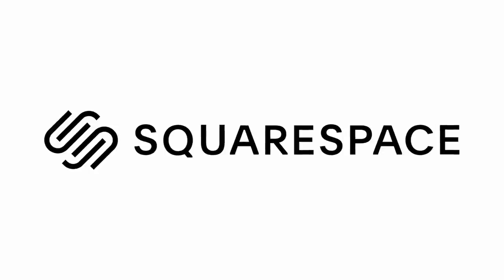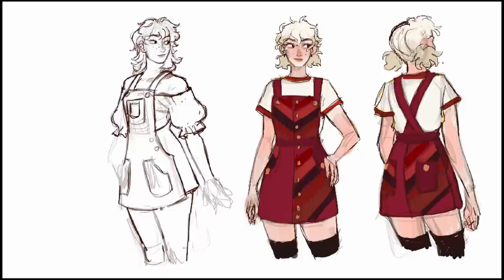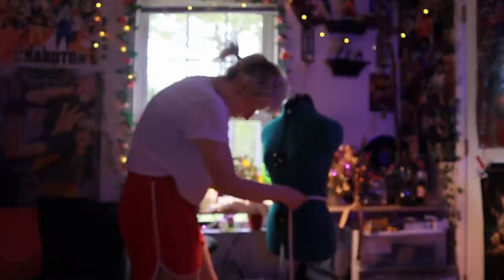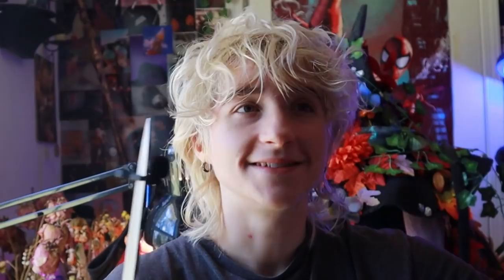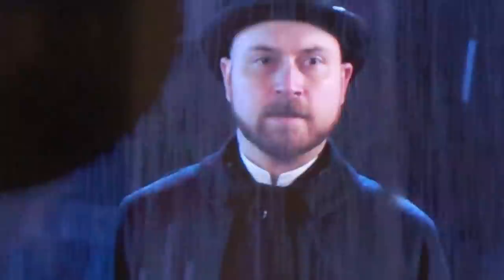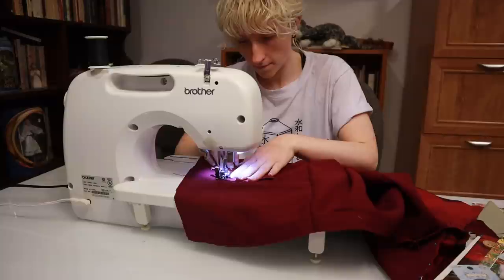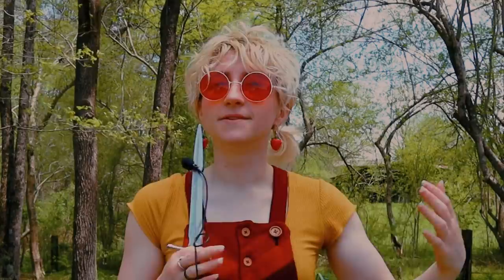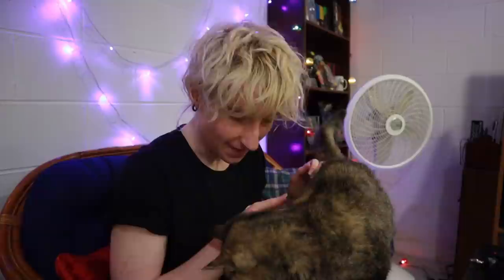designing & making some artsy/cottagecore pinafores 👒🌈⛅️🦋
★ Art details ★
✧Editing:  Davinci Resolve 16
✧Sketchbooks: Hardcover Blick 8x10, Hardcover Strathmore 8x10,